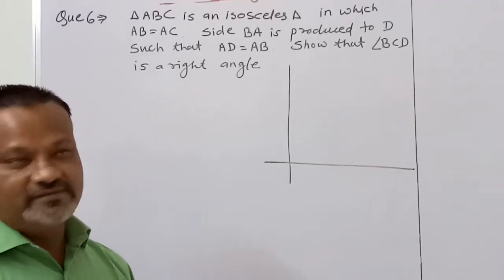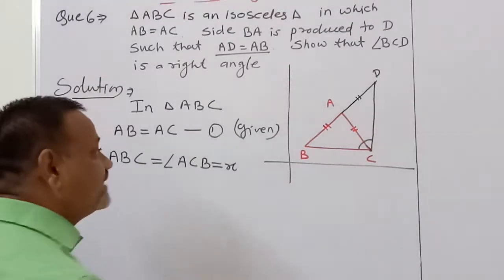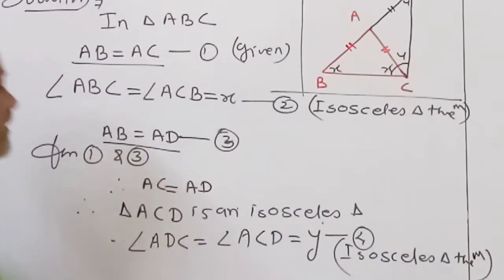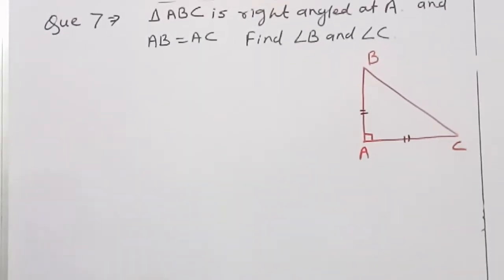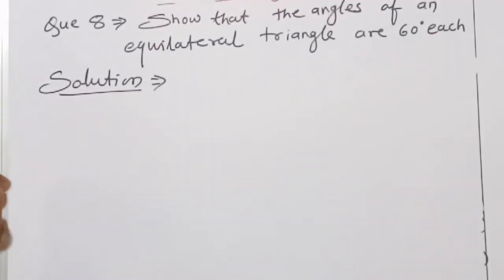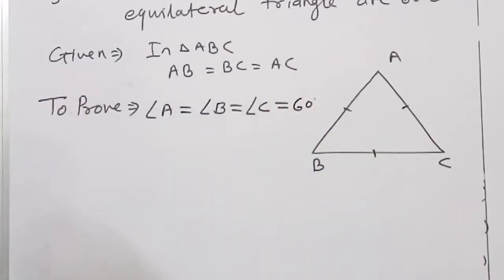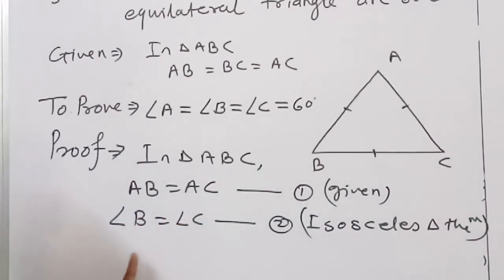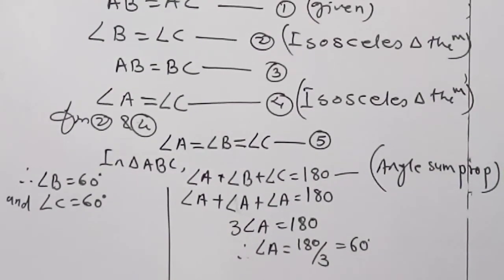IX🔺Triangle-7🔺 # Converse of Isosceles triangle theorem # Ex 7.2 Que - 6, 7, 8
Converse of Isosceles triangle theorem #

# In triangle if two anglesare equal then side opposite to them are also equal #

Given      -   In 🔺 ABC, angle B = angle C

To Prove -   AB =  AC

construction  - draw the bisector of angle A which intersect BC at point D
proof    - in 🔺 BAD and 🔺 CAD

angle B= angle C. given

      angle BAD =angle CAD. --- construction.

A D = AD. common side

🔺 BAD =🔺 CAD. AAS test

AB = AC cpct